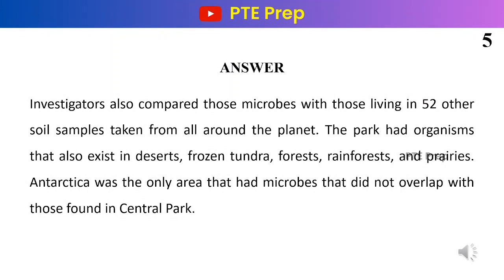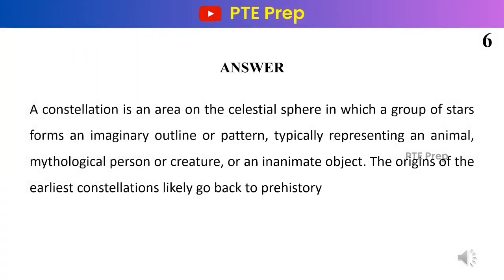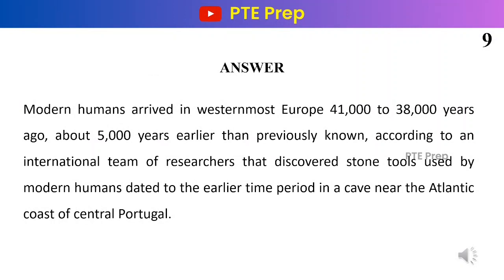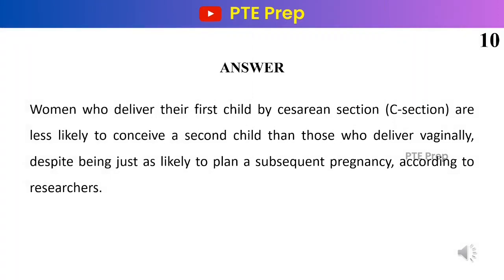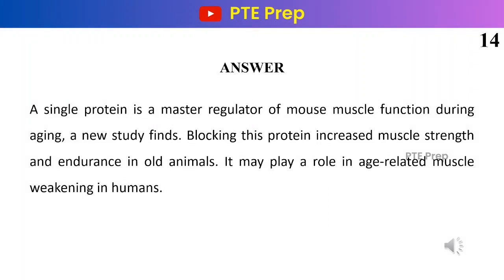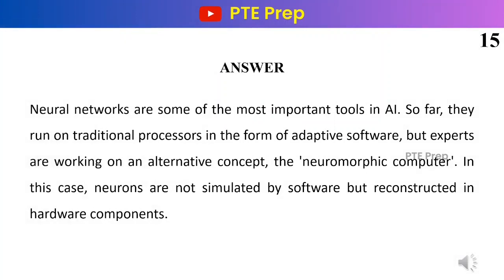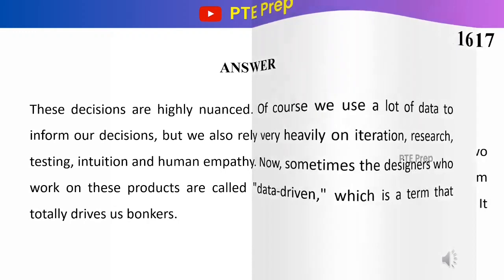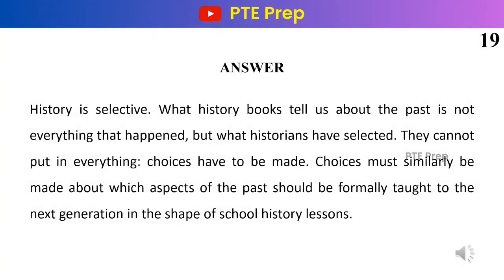READ ALOUD || 31 JULY 2023 || MOST REPEATED || JULY PREDICTION || PTE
FOR ANY QUERIES REGARDED PTE CAN DM ON INSTAGRAM

 READ ALOUD